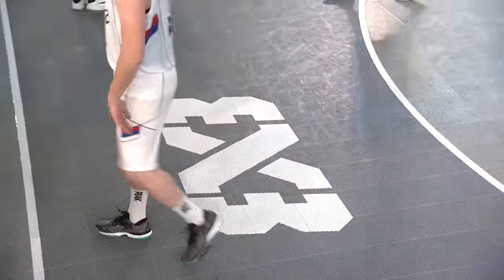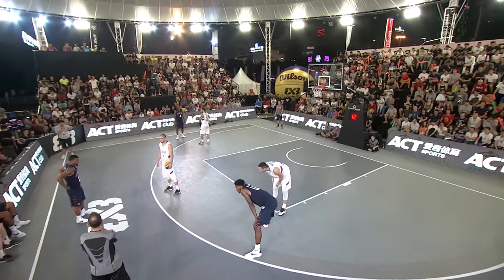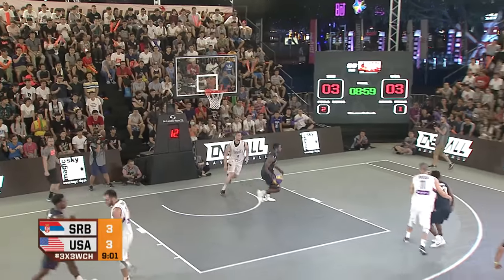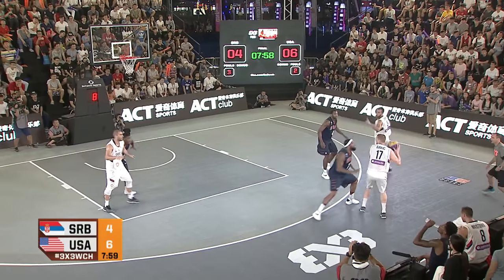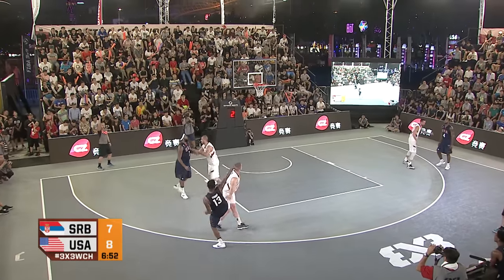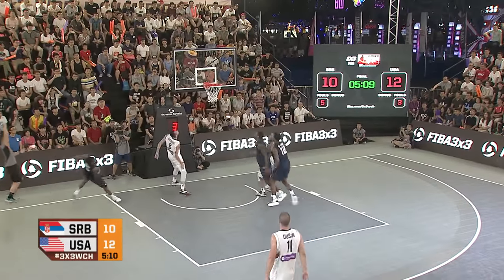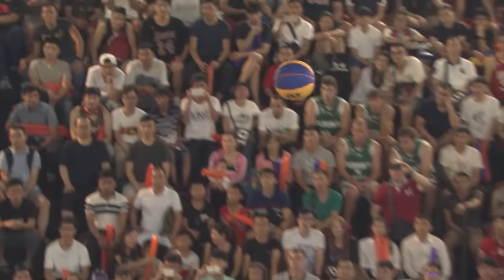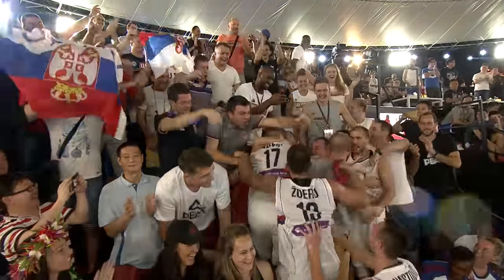Serbia vs USA - Full Game - Final - 2016 FIBA 3x3 World Championships | 3x3 Basketball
Watch the complete final of the 2016 FIBA 3x3 World Championships between Serbia and USA.